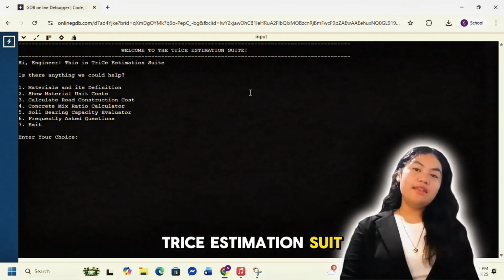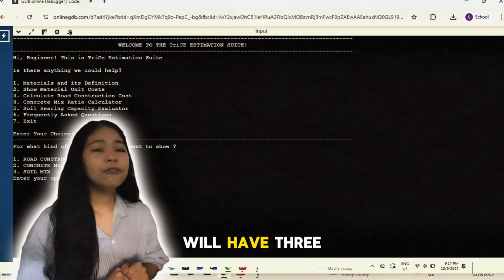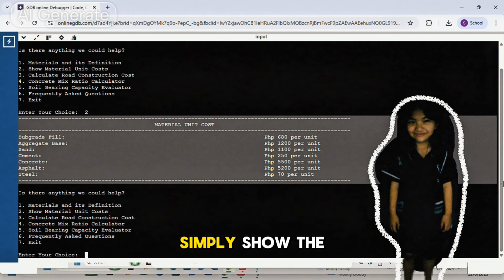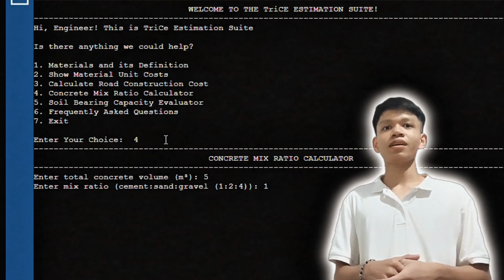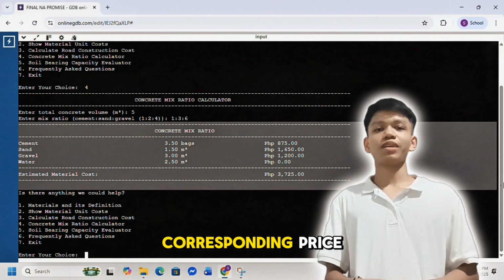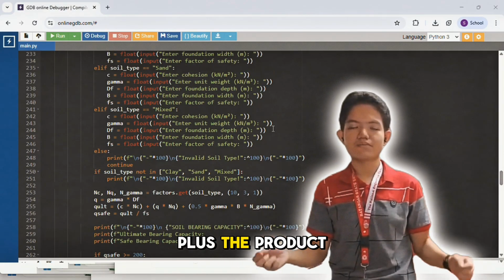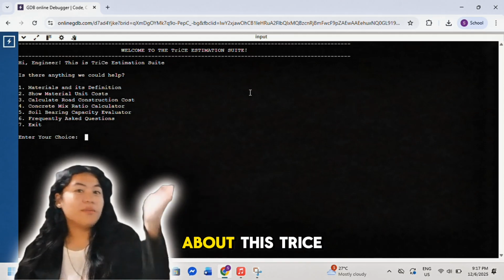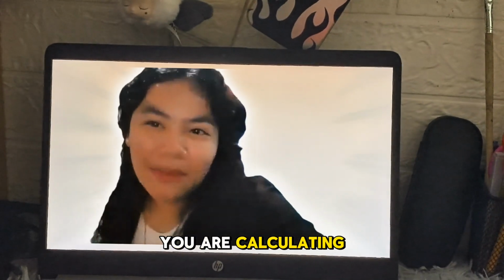TriCE Estimation Suite (Group 7)